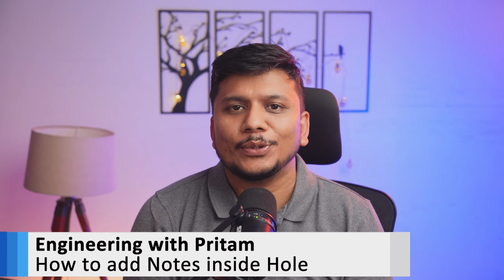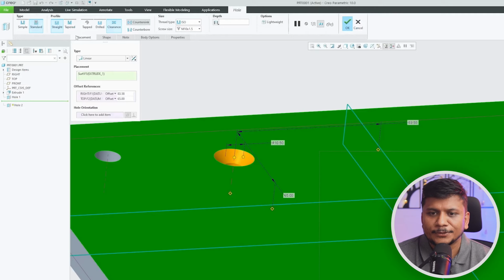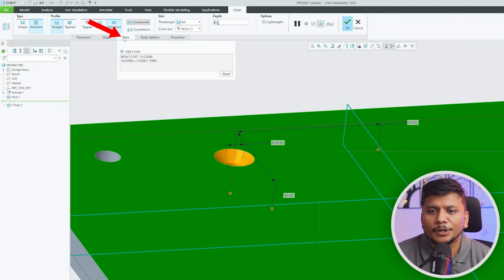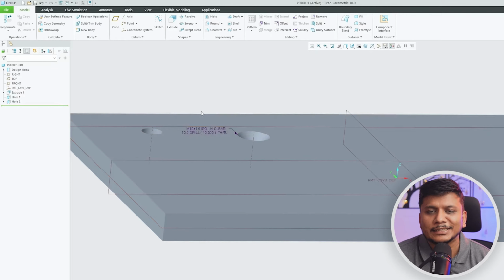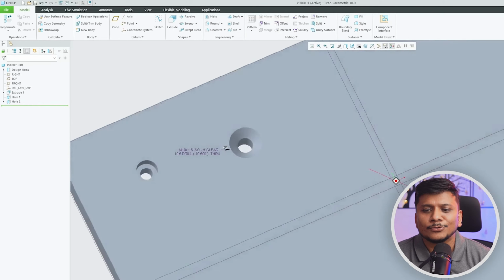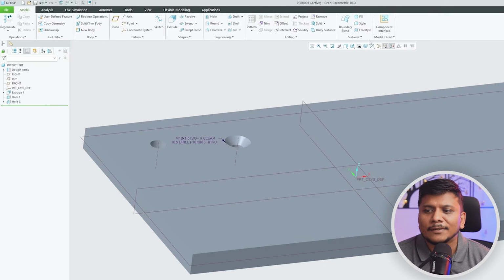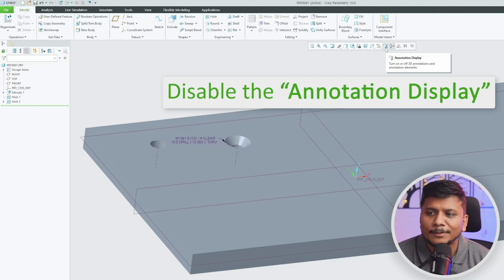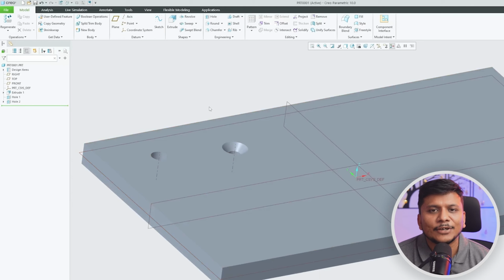Creo Parametric : How to Add Notes inside Hole | Add Hole Notes in Creo | #38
In this Creo Parametric tutorial video, you'll learn how to add notes inside holes, a useful technique for conveying important information directly within your 3D model. Discover the step-by-step process of creating and placing hole notes in Creo, enhancing collaboration and clarity among team members.